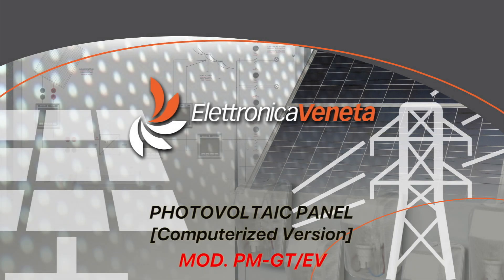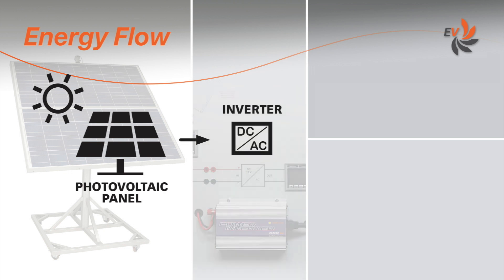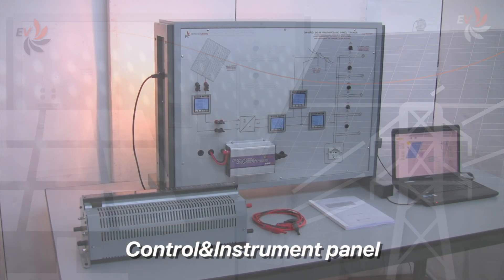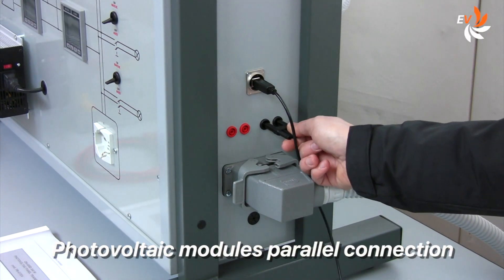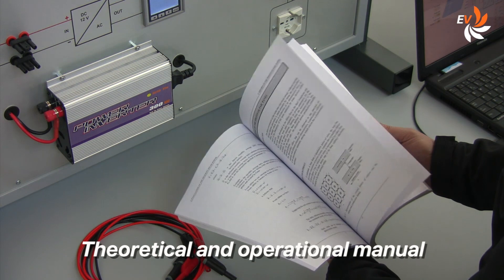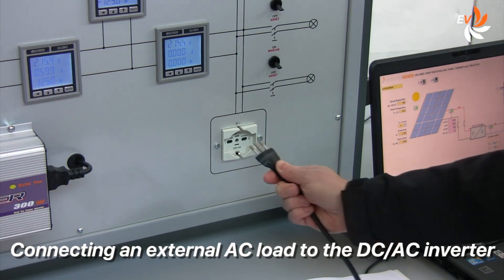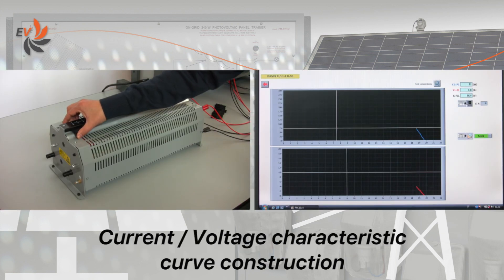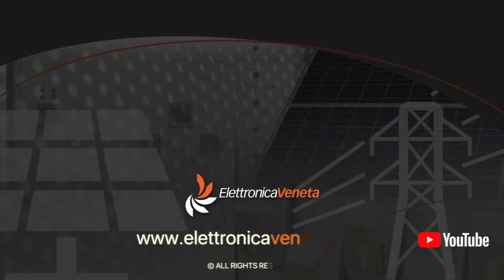PM-GT/EV - Photovoltaic panel trainer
This educational equipment has been developed by Elettronica Veneta S.p.A., Italy to help students perform experiments on a grid connected photovoltaic system consisting of real components available on the market under different conditions of solar radiation, orientation, inclination and load.